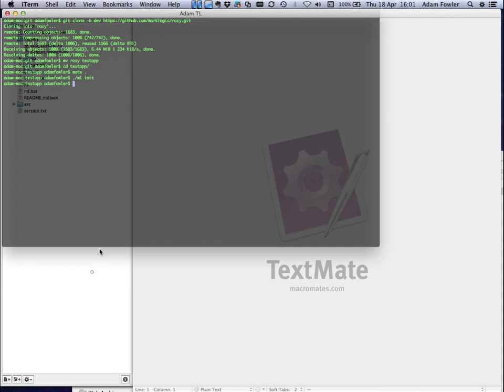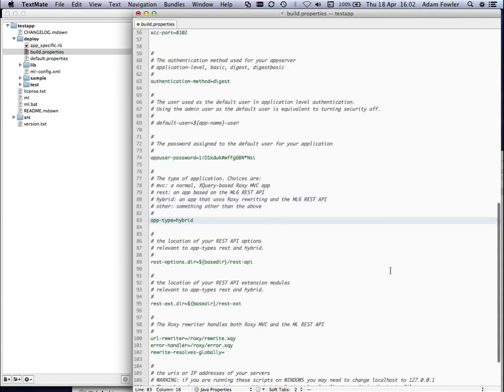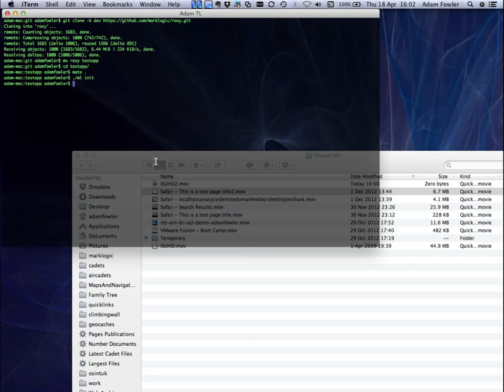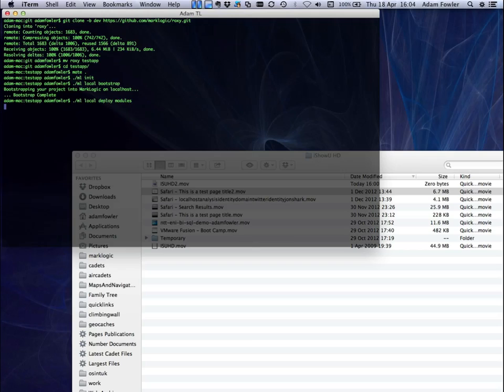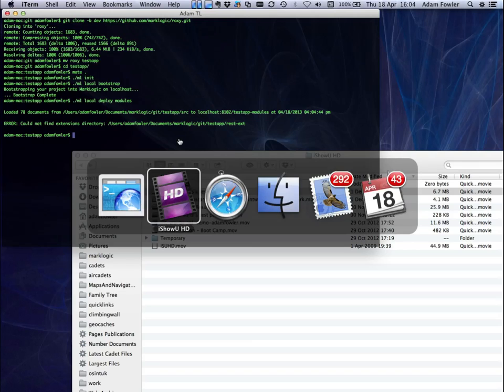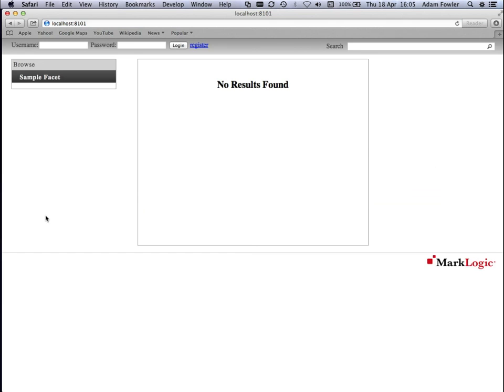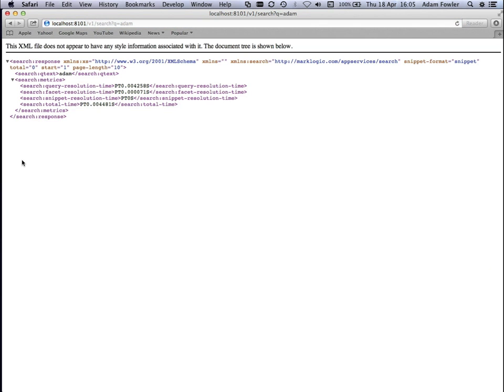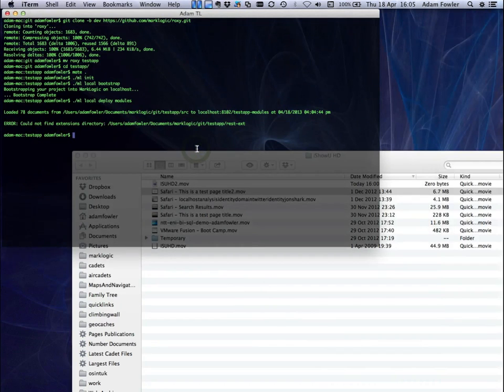Create a Roxy Hybrid REST API Application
A short video showing how to create a hybrid Roxy MVC (like Ruby on Rails) and REST API application for MarkLogic Server 6+.